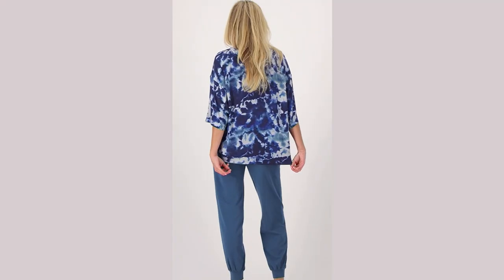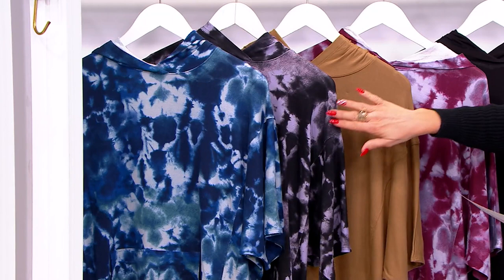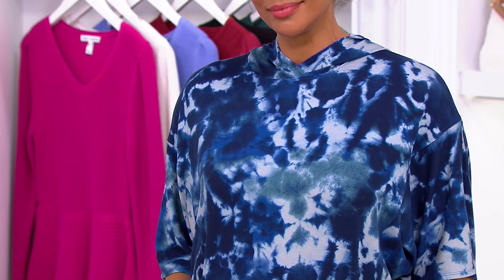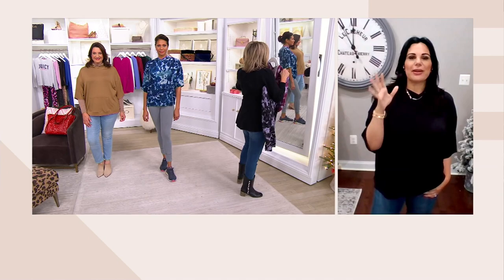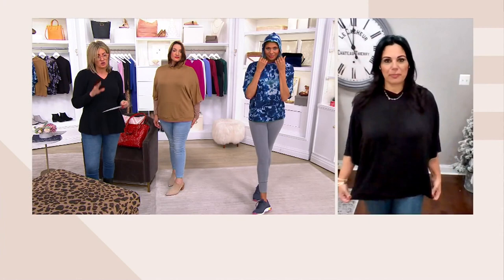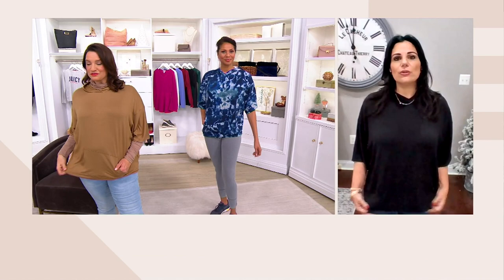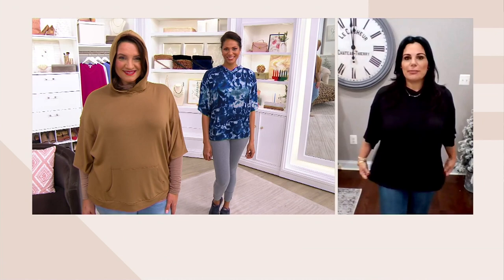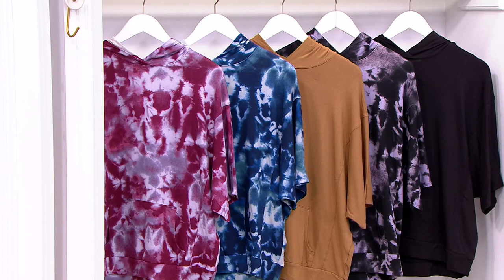Anybody Cozy Knit French Terry Hooded Poncho on QVC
The first step to a more relaxed attitude:  trade in your button-up blouses and tired T-shirts for this playful poncho. From AnyBody&reg; Lounge and Sleepwear.